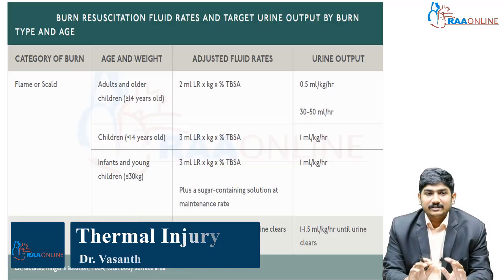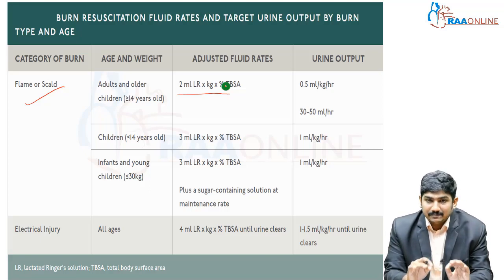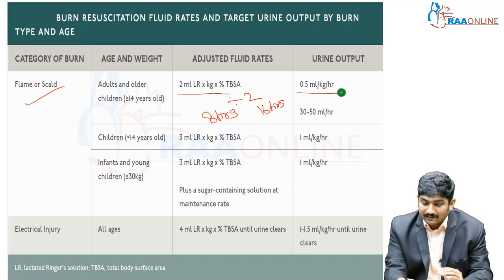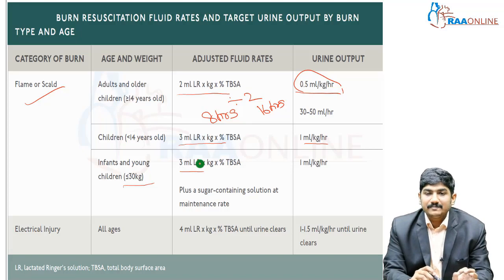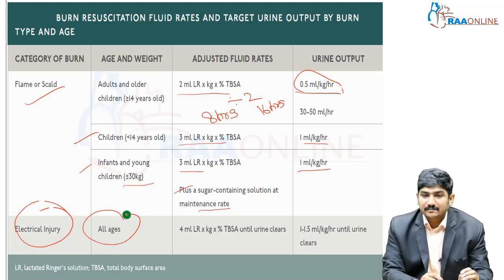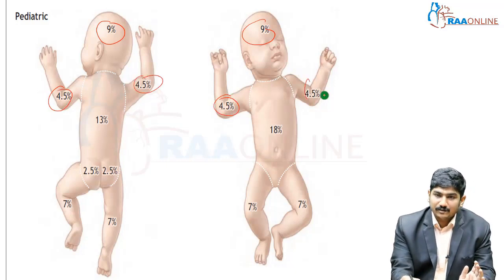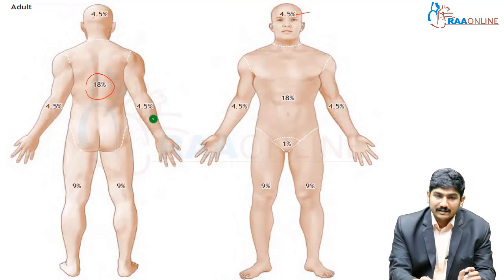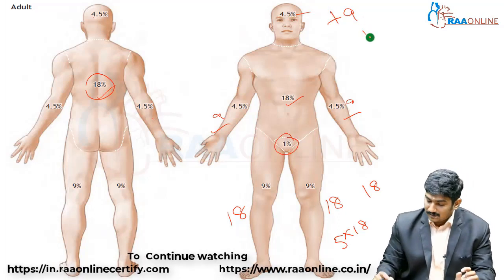Emergency Medicine | Thermal Injury | Raaonline